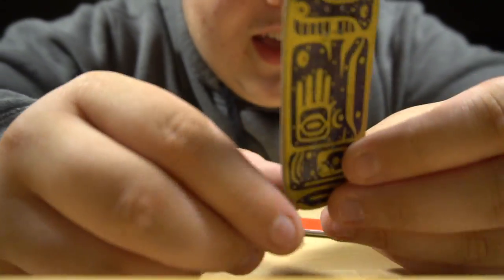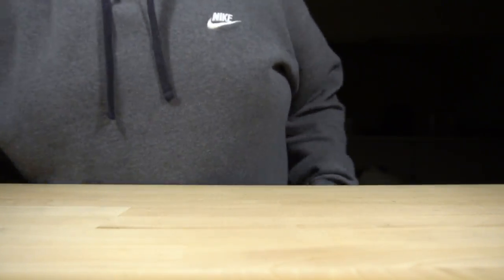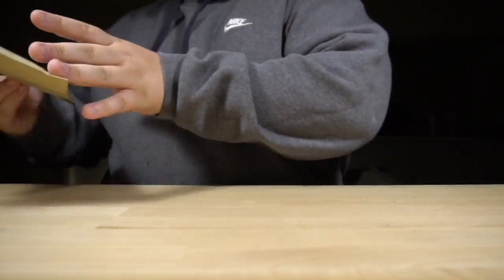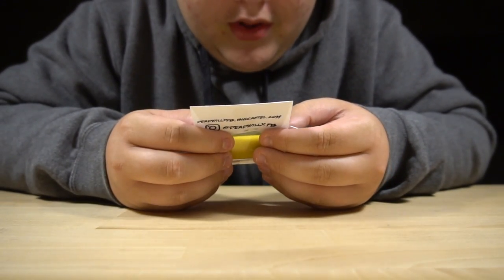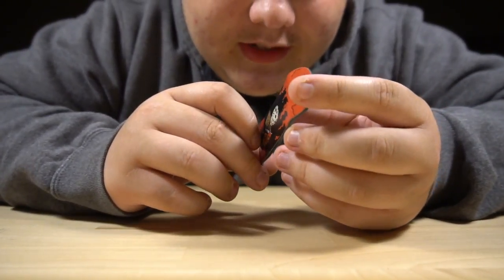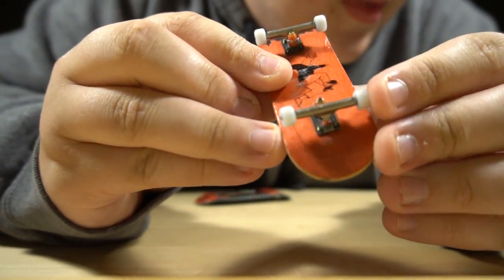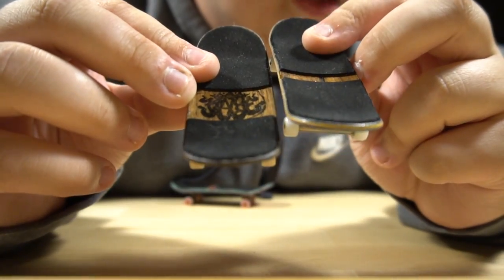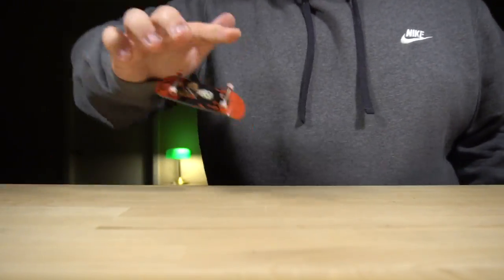DEAD DECK UNBOXING AND REVIEW!!! (HUGE FINGERBOARD GIVEAWAY)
CHECK MY INSTAGRAM @chubymuffinfb TO SEE THE PICTURE YOU NEED TO REPOST!!!